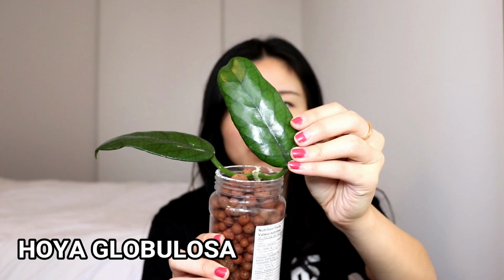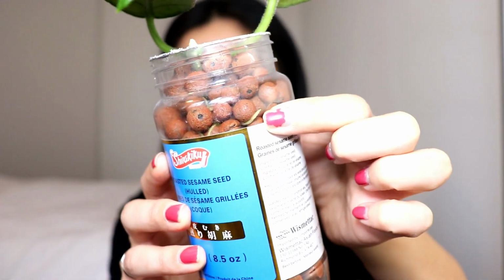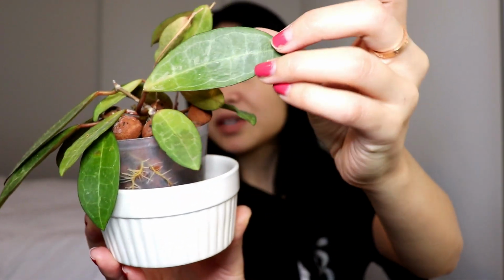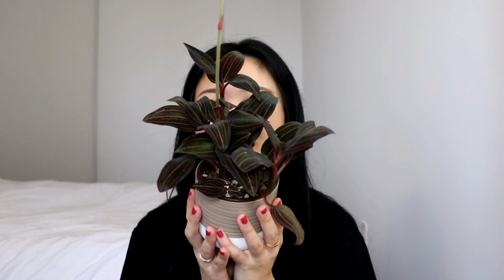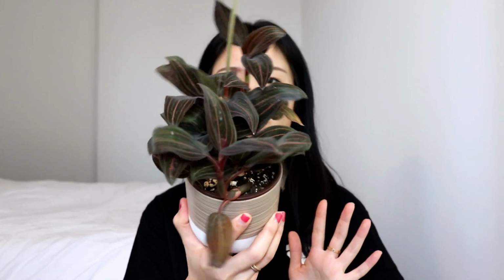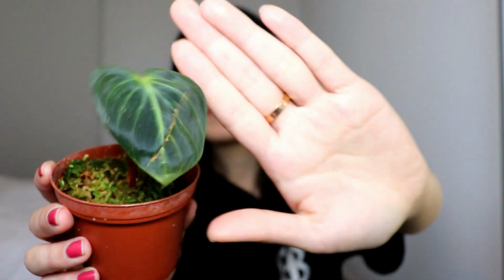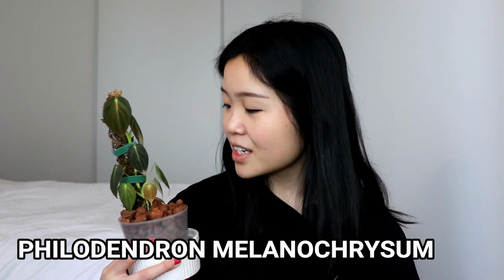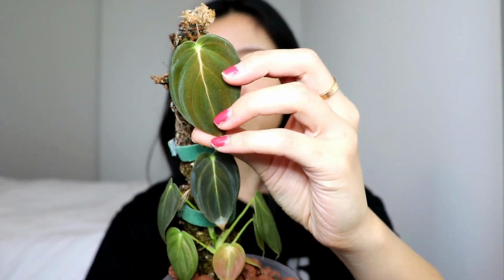Monthly Plant Favorites for December 2020 | Hoyas, Philodendrons and Orchids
Today, I show you my favorite plants for the month of December 2020! I've included some hoya, philodendron and orchids as those are almost always my favorite plants each month LOL. It too ka while for some of these plants to root, but they finally have and now I'm just waiting for new leaves to emerge! Will definitely keep you all updated on the growth process. Mine is definitely my hoya globulosa this month :D.

Plants in today's video:
- hoya globulosa
- hoya elliptica
- ludisia discolor jewel orchid
- philodendron el choco red
- philodendron melanochrysum

Products I Recommend:

4 Tier Greenhouse
Ceramic Succulent Pots with Saucer